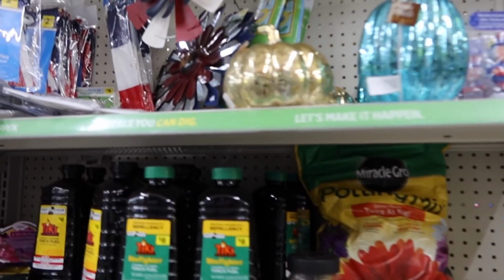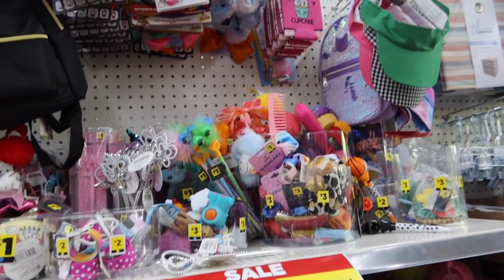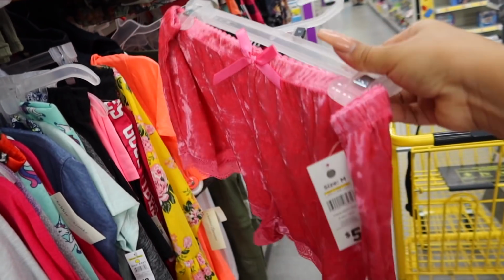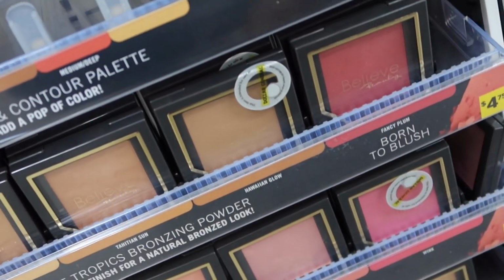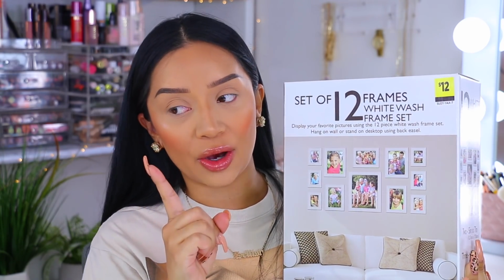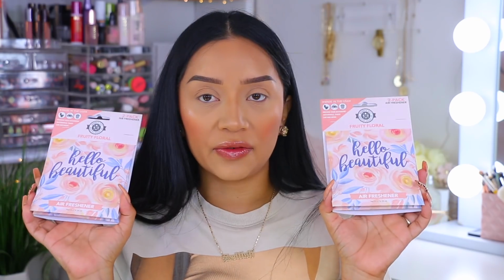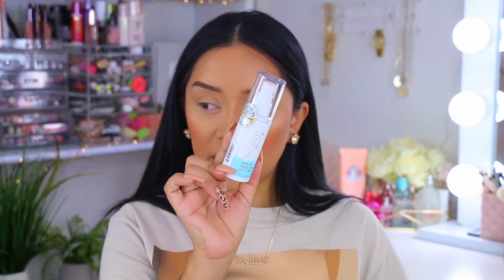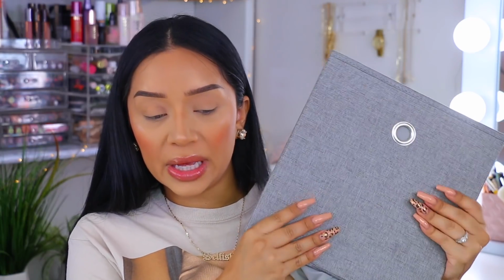SHOP WITH ME! DOLLAR GENERAL SHOPPING SPREE | MAKEUP, HOME DECOR & MORE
Let's be friends!

 makeup tutorial beauty dollar tree haul shop with me dollar general dollar tree shop with me